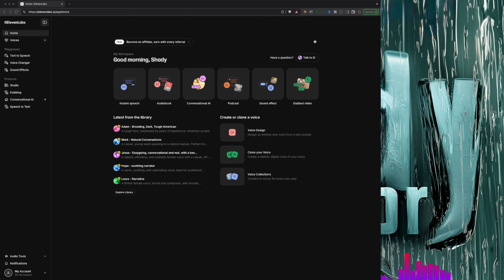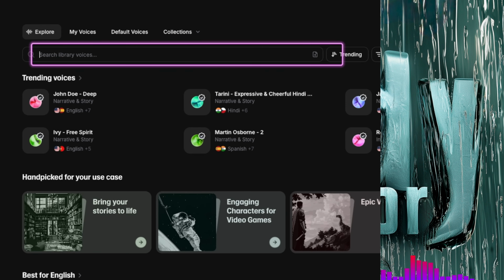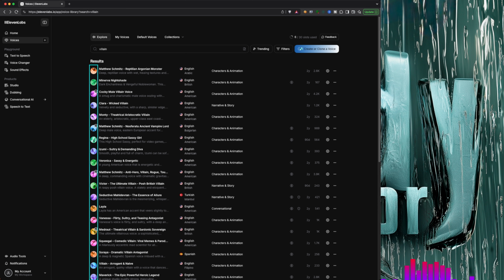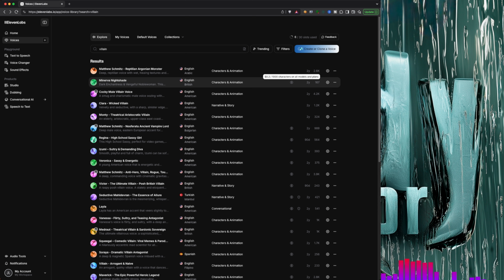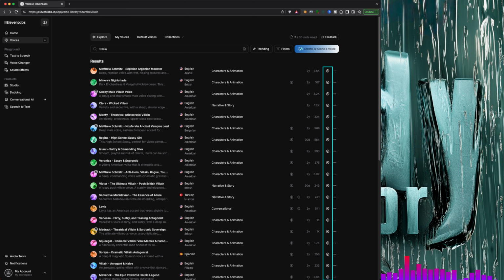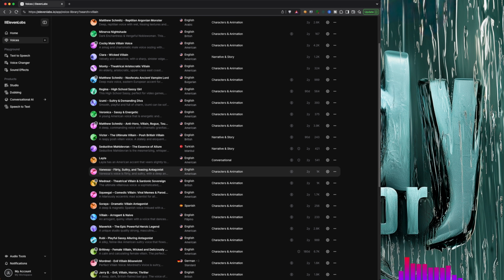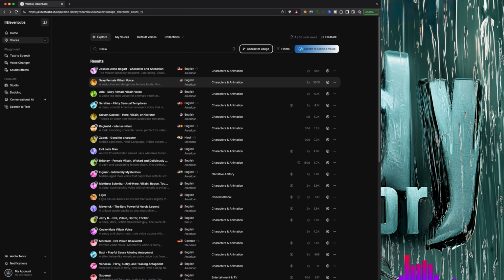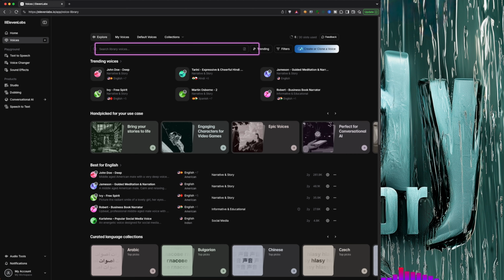ElevenLabs Voice Library Got A Makeover! - Big UI Update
ElevenLabs just overhauled the Voice Library UI! Here’s a quick walkthrough of what changed, what’s better, and what you need to know before searching for your next perfect voice.

📺 M O R E    V I D E O S    Y O U ' L L    L O V E :

“Design is not just what it looks like and feels like. Design is how it works.”
—Steve Jobs

C H A P T E R S :

00:00 - Intro & Why This Video Exists
00:45 - Explore Tab Overview
01:30 - Trending, Handpicked & Language Rows
02:05 - Trademark Collections
02:35 - Voice Search Behavior
03:00 - Understanding the New Columns
04:05 - Credit Costs & Custom Rates
04:50 - Live Moderation & Notice Period
05:30 - User Count & Collection Access
06:00 - Voice ID & View Similar
06:30 - Organize By & Filters
07:10 - Collections Feature (Finally!)
08:05 - Affiliate Plug & Outro